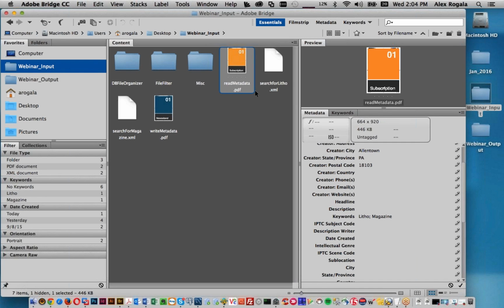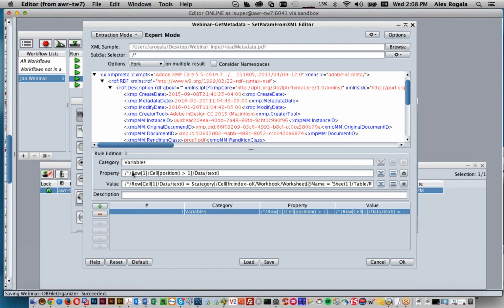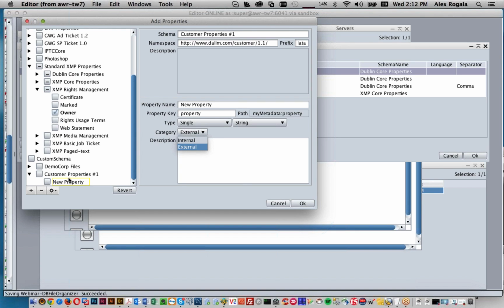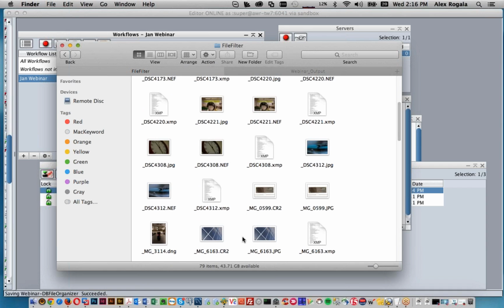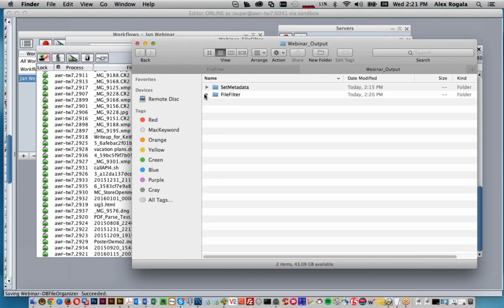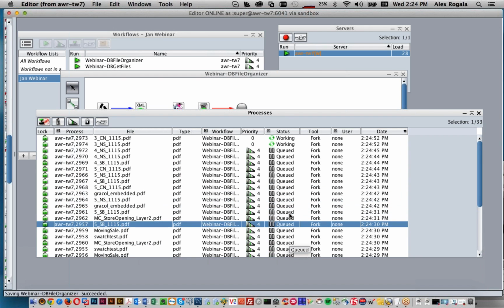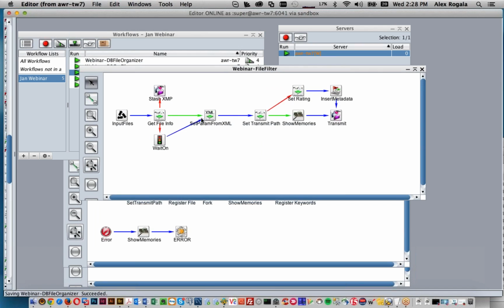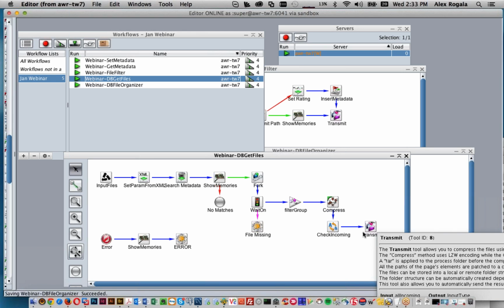Dalim Tips & Tricks Webinar — January 2016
File and Metadata Management in TWiST